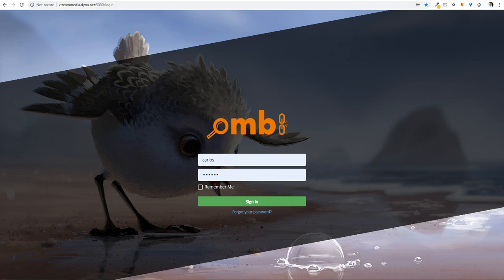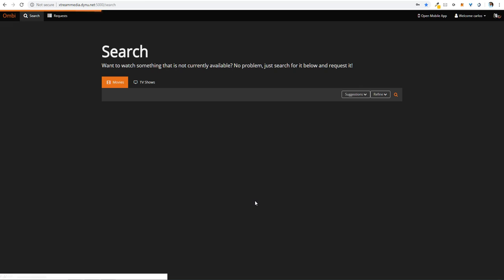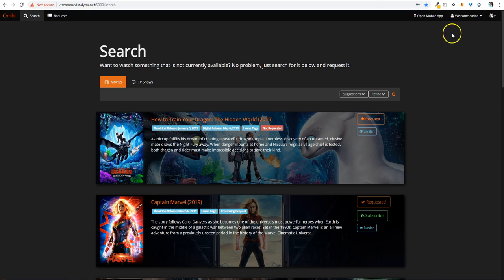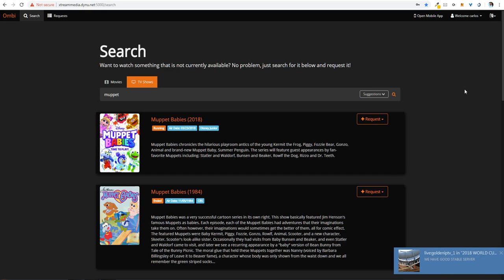Tv and Movie Request Part 1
How to request movies and tv shows part 1